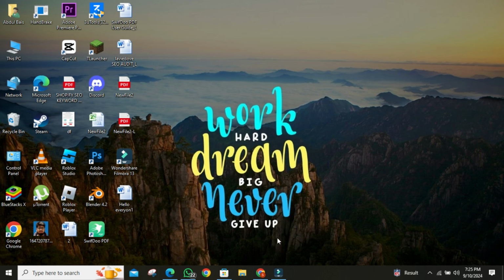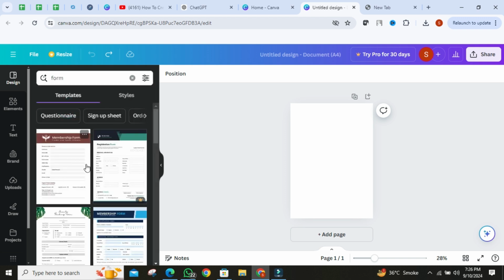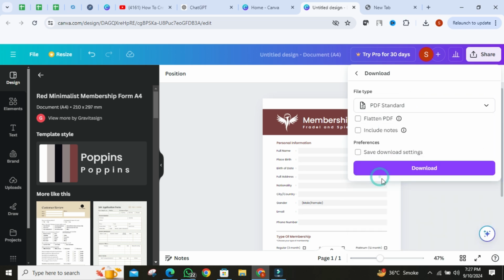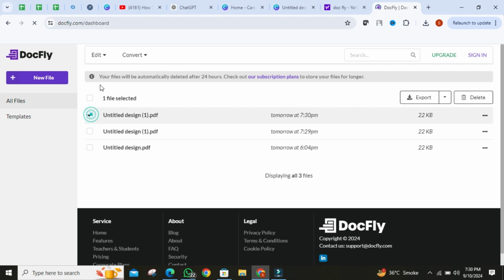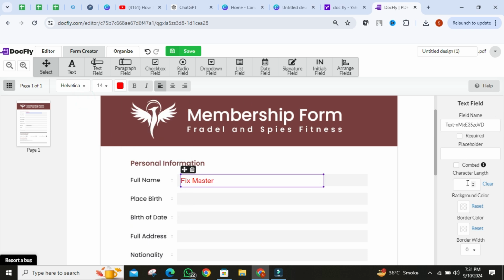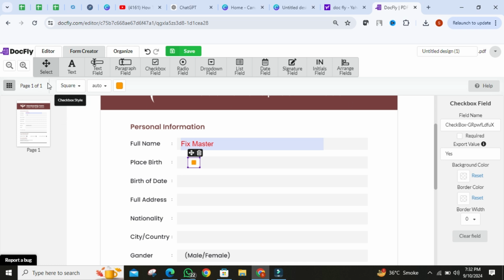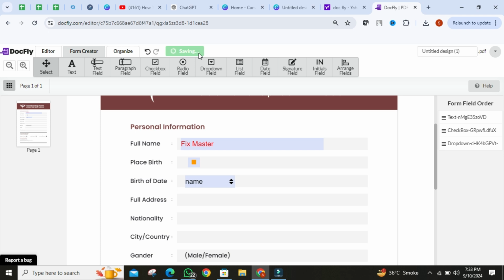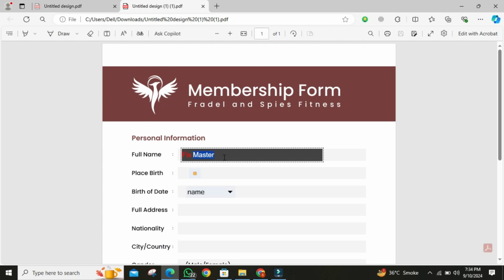How To Create a Fillable PDF Form For FREE | Convert PDF to Fillable Form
Learn how to create a fillable PDF form for FREE. This tutorial shows you step-by-step instructions on how to convert a PDF into a fillable form and make it editable for free without using Adobe Acrobat. Perfect for creating PDF forms for work, business, or personal use.